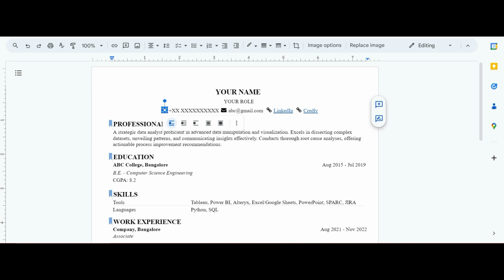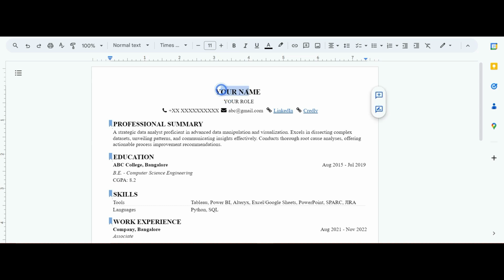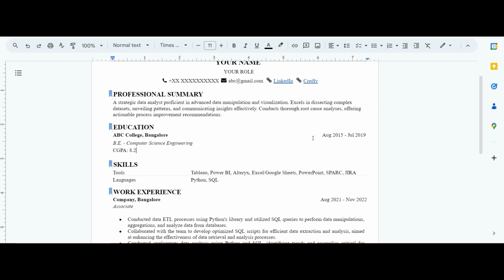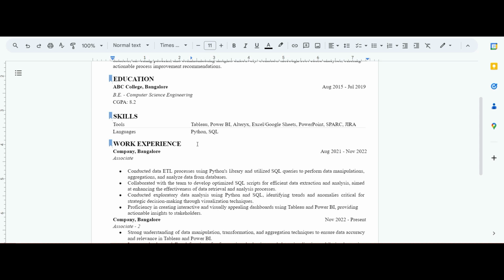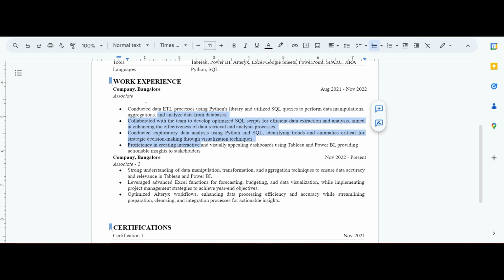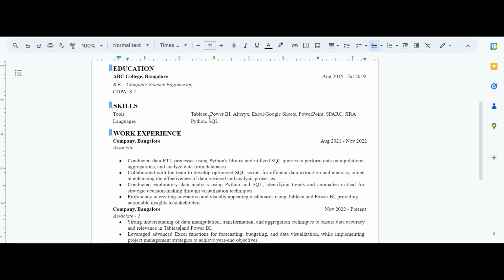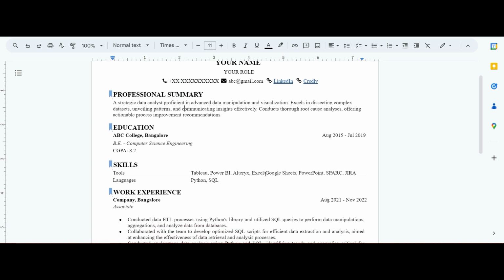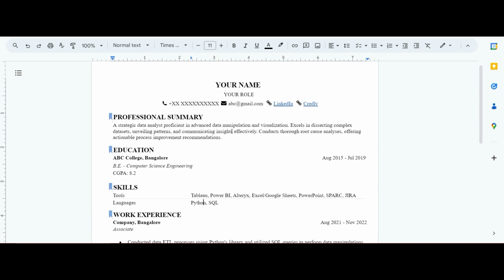How To Make Your Resume - FRESHERS and EXPERIENCED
For Freshers

--List your degree, major, and institution prominently.
--Include relevant coursework or projects.
--Emphasize soft skills (communication, teamwork) and technical skills (software proficiency).
--Use bullet points for clarity.
--Detail internships, volunteer work, or significant academic projects.
--Use action verbs to describe your contributions.
--Keep the layout simple and professional.
--Use consistent fonts and headings.

For Experienced Professionals

--Start with a brief summary that highlights your experience and key achievements.
--Tailor it to the job you’re applying for.
--Use numbers and percentages to showcase your impact (e.g., “increased sales by 20%”).
--Highlight specific accomplishments in each role.
--List your work experience in reverse chronological order.
--Include job title, company name, location, and dates of employment.